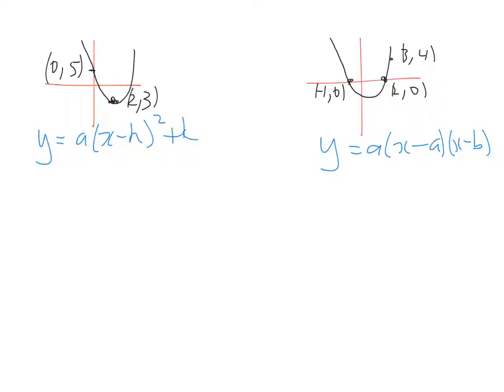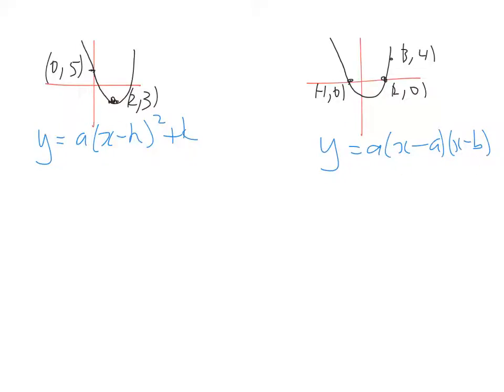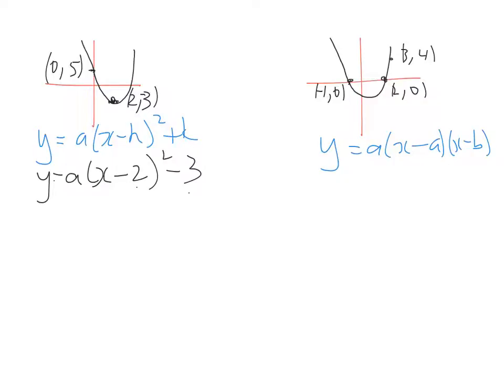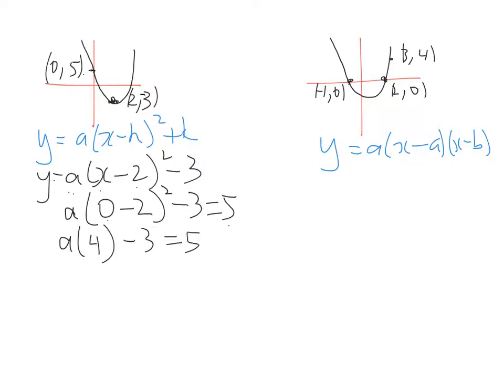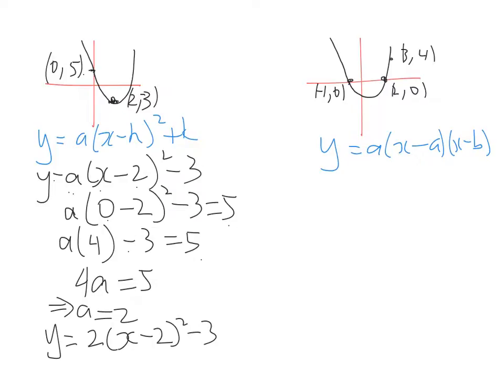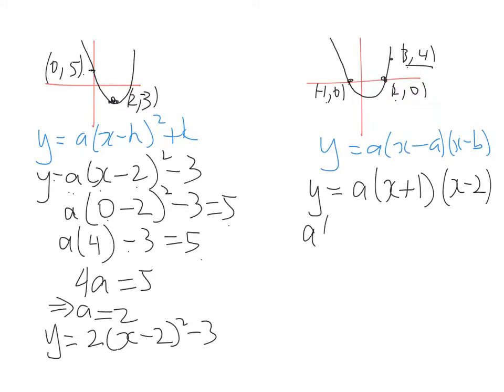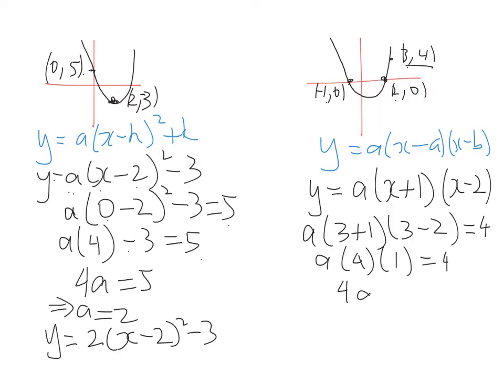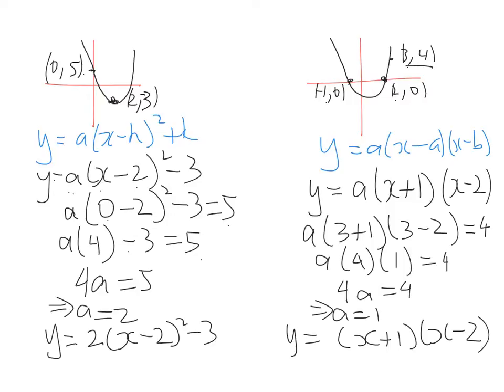Equations From Graphs